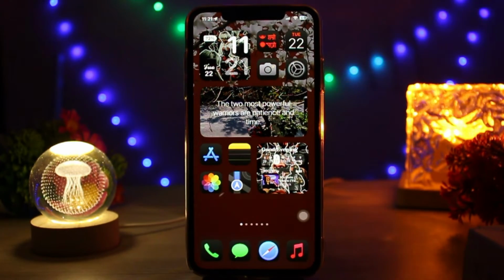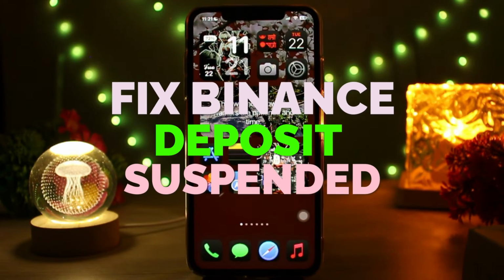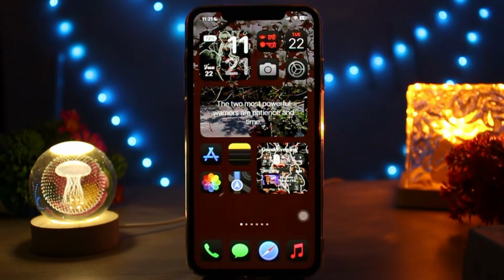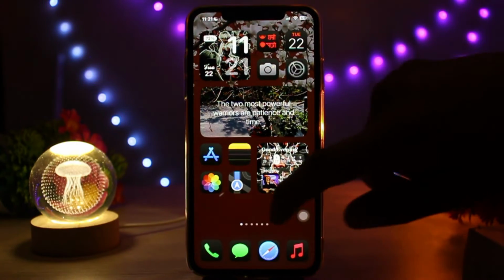Binance Deposit Suspended? Here’s How to Resolve It - 2025